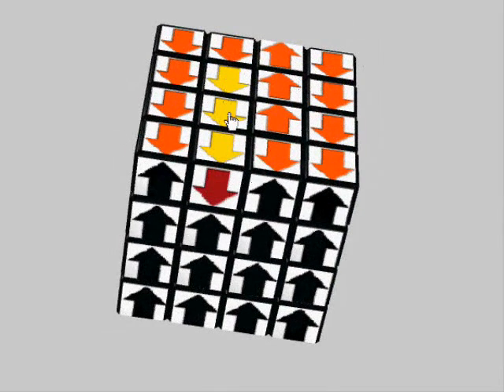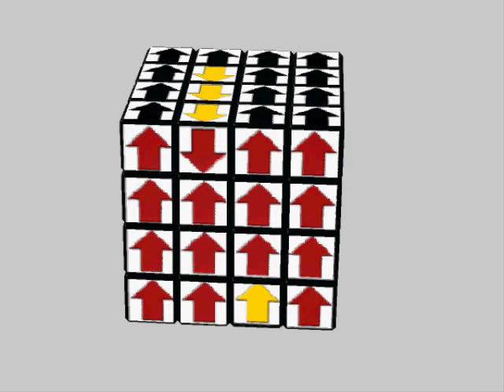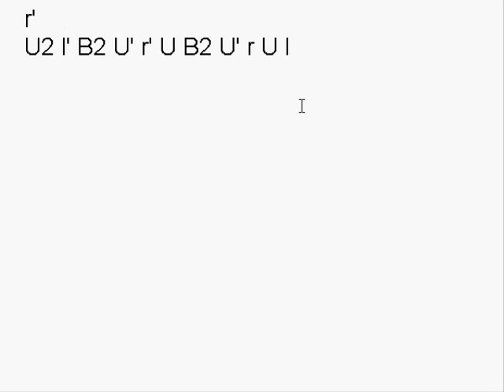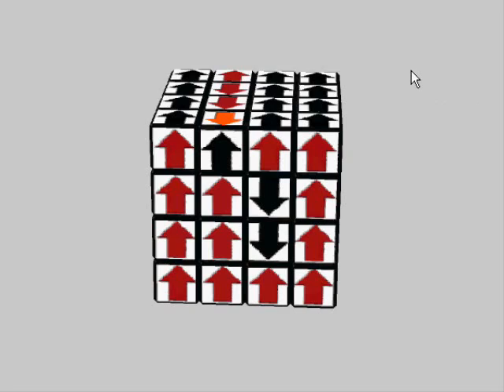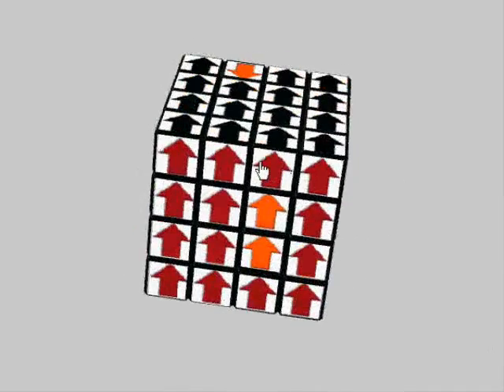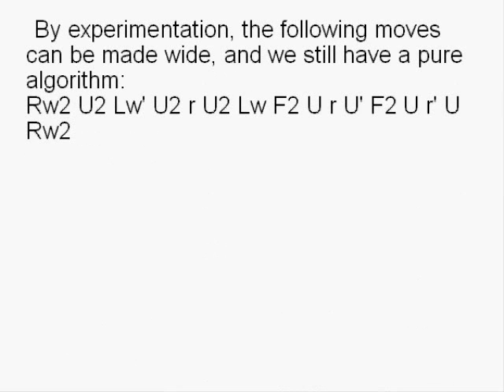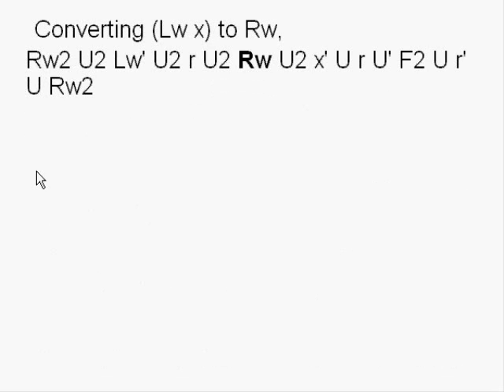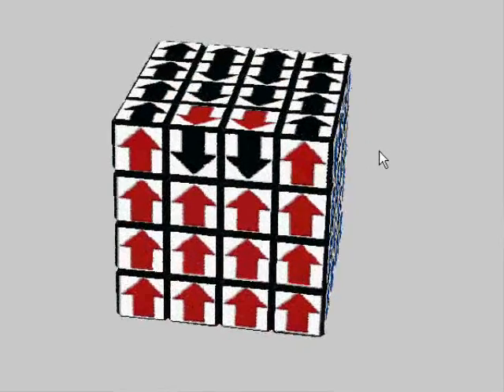Derivation of the 23 Quarter Turn Single Edge Flip Algorithm (Part II)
This video is the second half of my derivation for my 23 quarter turn single edge flip parity algorithm.

On the 4X4X4: (WCA Notation)
x' Rw2 U2 Lw' U2 r U2 Rw U2 x' U r U' F2 U r' U Rw2 x

and on the 5X5X5: (WCA Notation)
x' Rw2 U2 (Lw' M') U2 r U2 Rw U2 x' U r U' F2 U r' U Rw2 x

However, the algorithm can be executed using only single slice turns:

(WCA Notation)
x' r2 U2 l' U2 r U2 l x U2 x' U r U' F2 U r' U r2 x

For speedsolving, all wide slice turns can be used to obtain the non-pure result (and faster time).
Speed-Form for the 4X4X4: (WCA Notation)
x' Rw2 U2 Lw' U2 Rw U2 Rw U2 x' U Rw U' F2 U Rw' U Rw2 x

Speed-Form for the 5X5X5: (WCA Notation)
x' Rw2 U2 (Lw M)' U2 Rw U2 Rw U2 x' U Rw U' F2 U Rw' U Rw2 x